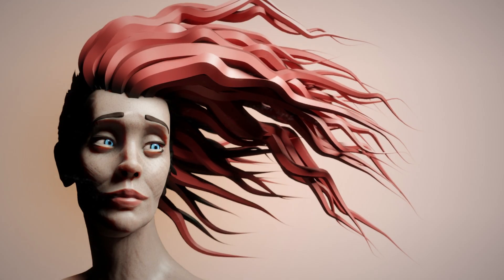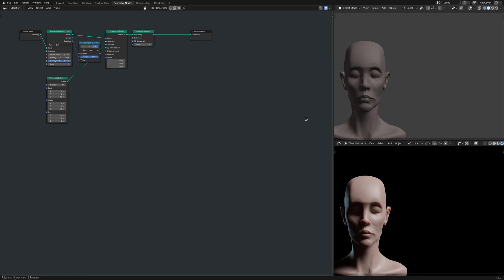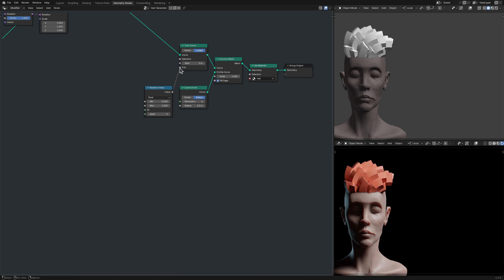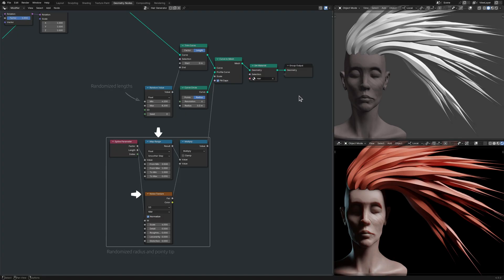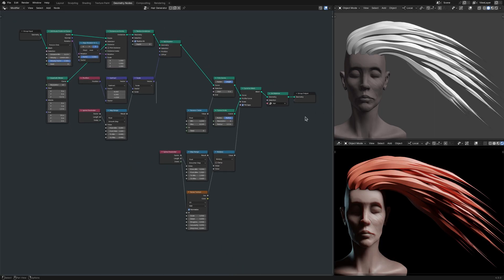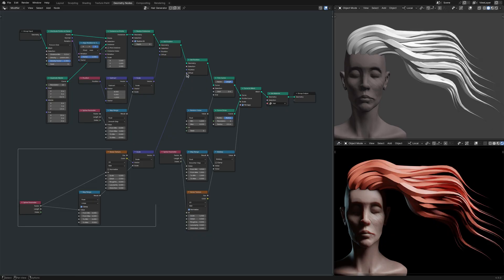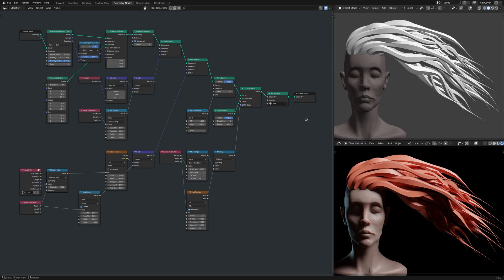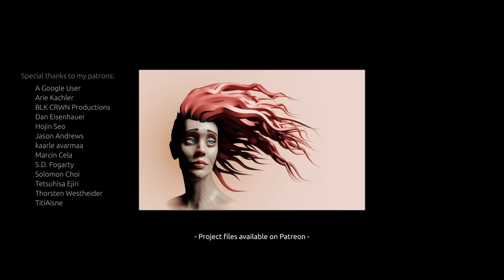Animated Hair with Geometry Nodes - Blender Tutorial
Learn Blender Geometry Nodes by creating animated stylized hair. In this tutorial, I demonstrate the use of many Blender geometry nodes.